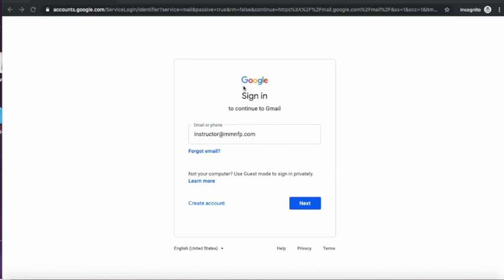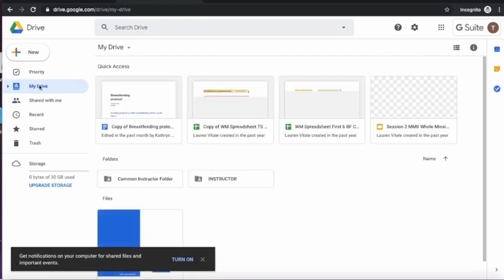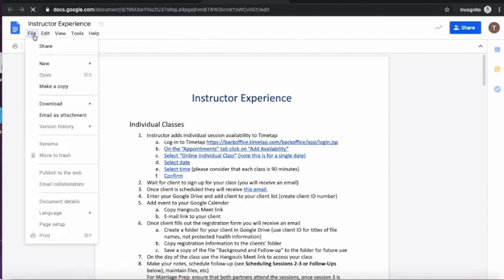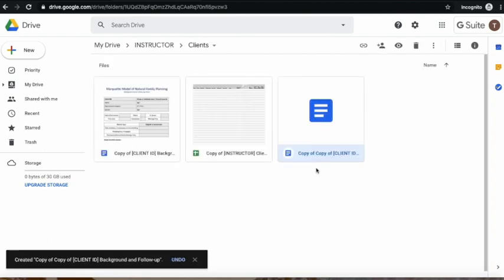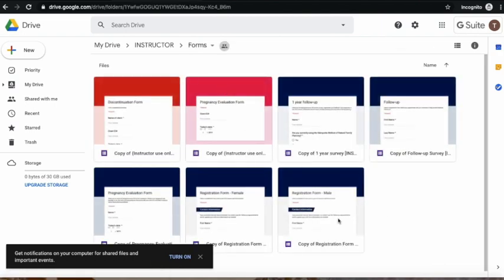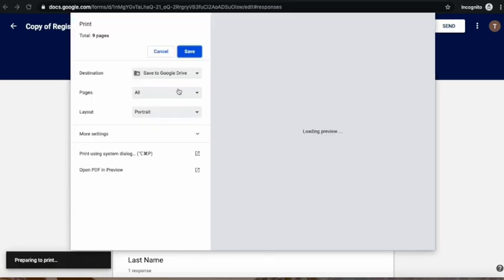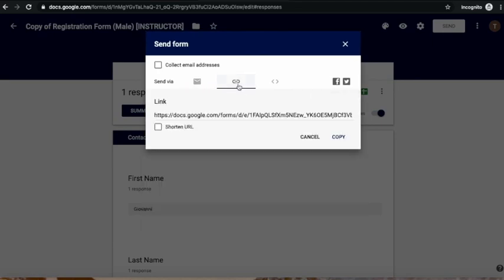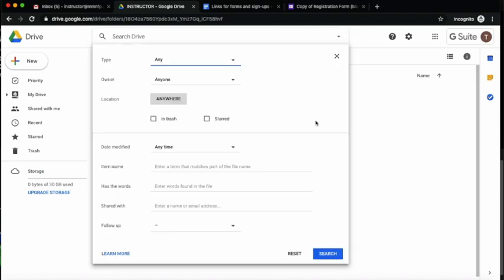Introduction to G Suite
This video will cover a brief look at the Google Drive, Shared Folders and Instructor Files and Forms.